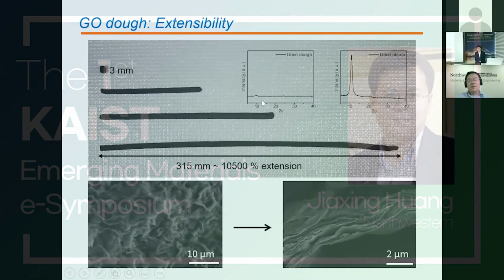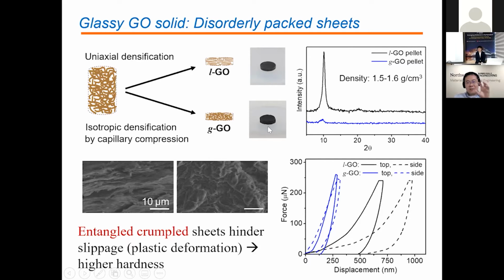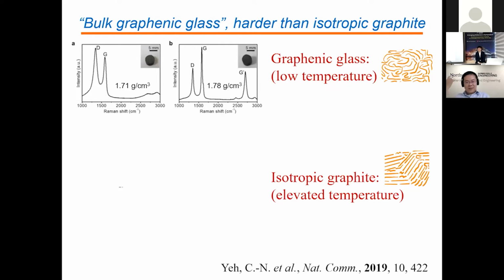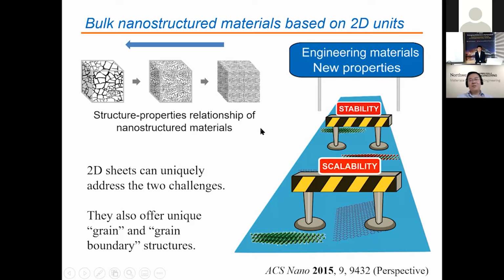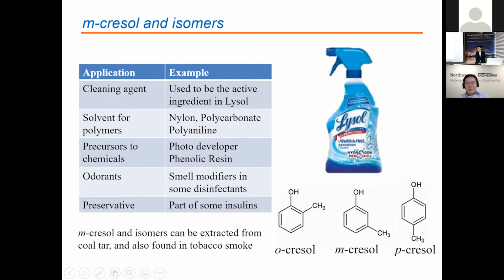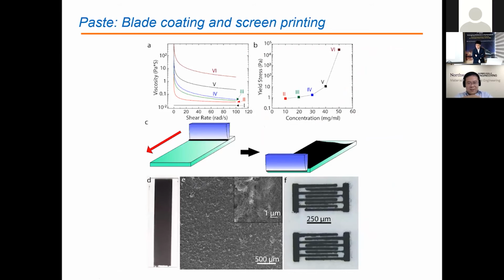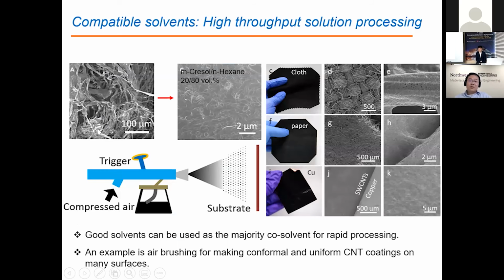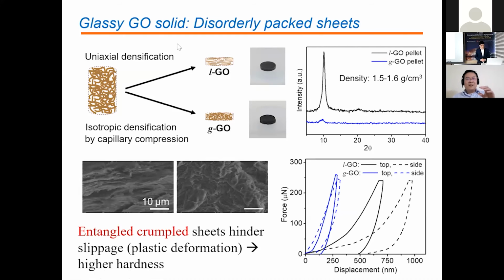[KAIST Emerging Materials e-Symposium] Jiaxing Huang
Session VII. Latest Advances in Nanomaterials Research (Session chair: Kibum Kang)
Lecture given by Jiaxing Huang from Northwestern University.